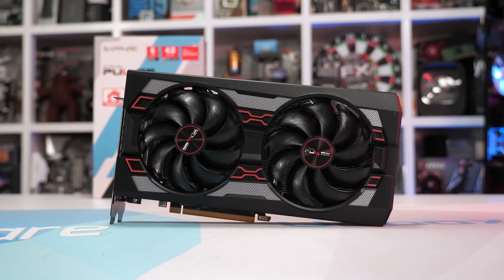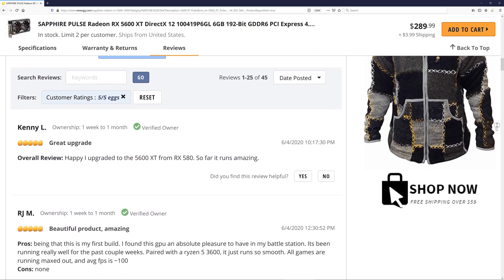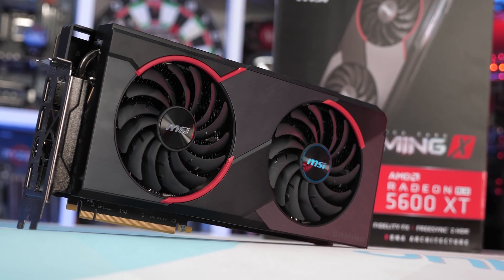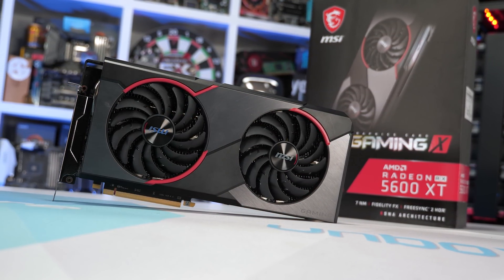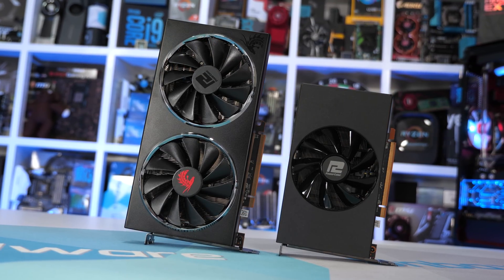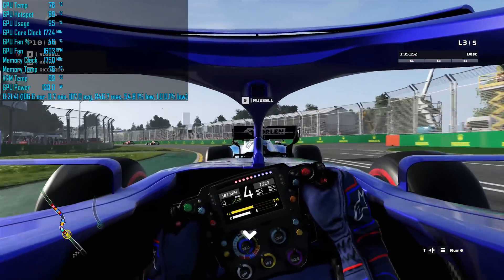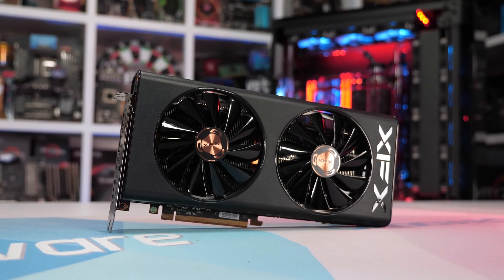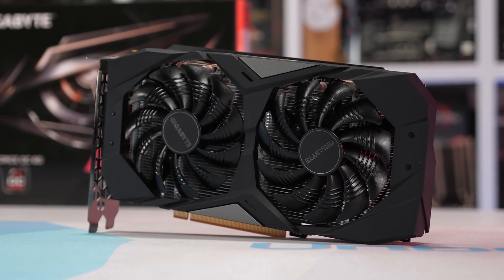Top 5 Best Radeon RX 5600 XTs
MSI 5600 XT Gaming X
Gigabyte 5600 XT Gaming OC
Asus ROG Strix 5600 XT
Asrock 5600 XT Phantom Gaming D3
PowerColor 5600 XT Red Devil
XFX 5600 XT THICC 3 Ultra
Sapphire 5600 XT Pulse
Asus TUF Gaming X3 5600 XT EVO OC
PowerColor 5600 XT Red Dragon
MSI 5600 XT Mech OC
XFX 5600 XT THICC II Pro
Gigabyte 5600 XT WindForce OC

Video Index:
0:00 - Welcome
0:36 - Best Value 5600 XT
3:01 - Best Performance 5600 XT
4:41 - Best Compact 5600 XT
6:41 - Worst 5600 XT Models
7:58 - Final Thoughts